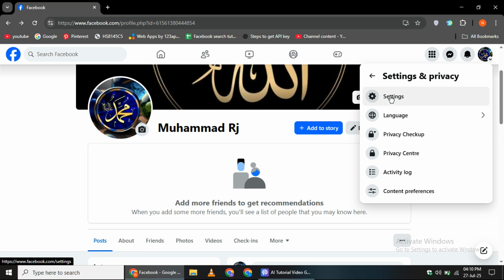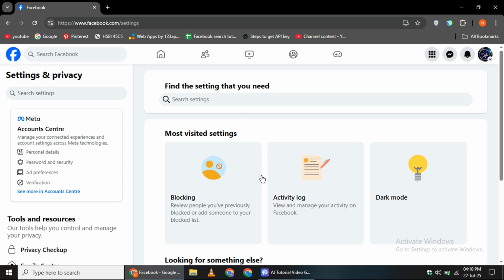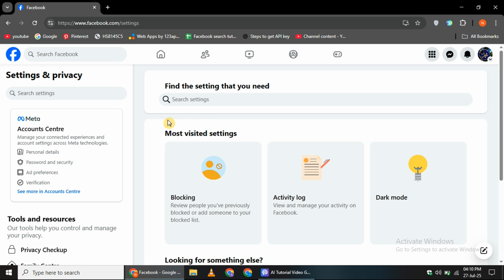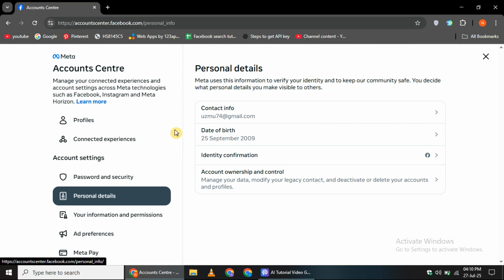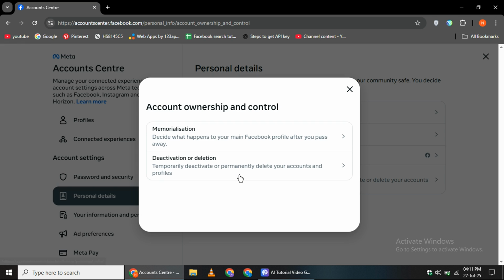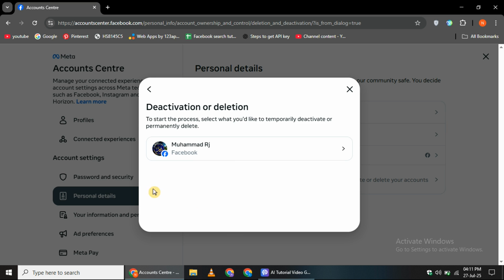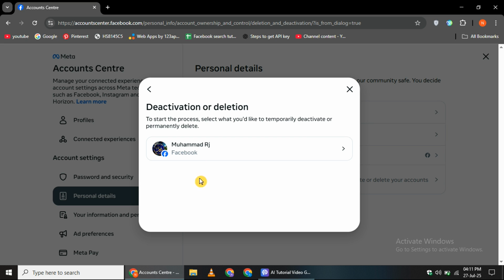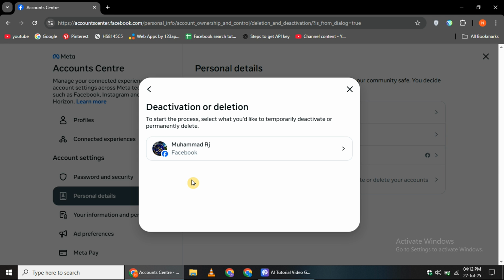How To Deactivate Facebook Account Temporarily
Looking for How To Deactivate Facebook Account Temporarily?, In this video, we'll explore the step-by-step process of temporarily deactivating your Facebook account. We'll cover finding the settings menu, navigating through the options, locating the account deactivation settings, and confirming your choice.  We'll also address common questions and potential variations in the Facebook interface depending on your device and app version. Learning how to temporarily deactivate your Facebook account is a valuable skill, offering a break from social media without the permanence of deletion.  This guide ensures you can manage your online presence effectively. This tutorial will provide clear and concise instructions, making the process straightforward and easy to follow, even for beginners. We will show you how to deactivate your account using both the desktop site and the mobile app, covering all bases for a seamless experience. We'll also highlight potential issues and how to easily resolve them, ensuring a smooth and successful deactivation.  Mastering the art of temporarily disabling your Facebook account is a simple process that empowers you to control your online time. This simple technique provides a much-needed digital detox, letting you take a break without permanently severing connections.  So, whether you need a short break or a longer hiatus, learning how to temporarily deactivate your Facebook account provides flexibility and control over your online presence.  This skill is crucial for maintaining a healthy digital lifestyle. This video also guides you through the process of understanding Facebook's account deactivation policies and procedures. Knowing how to temporarily disable your account grants you control over your online footprint.